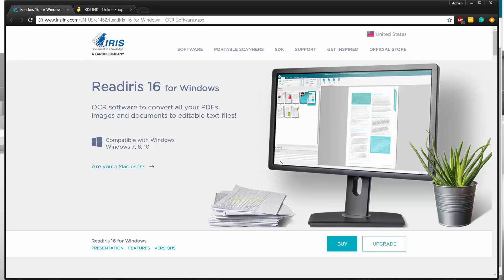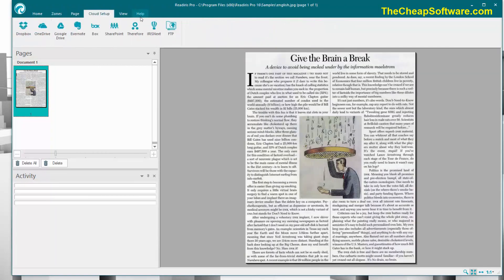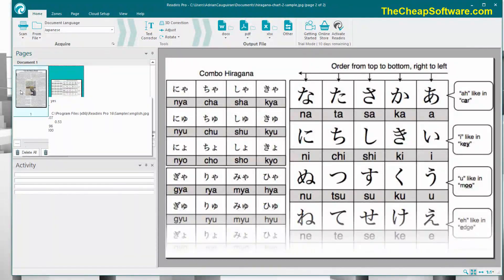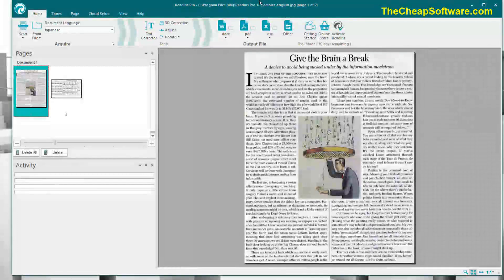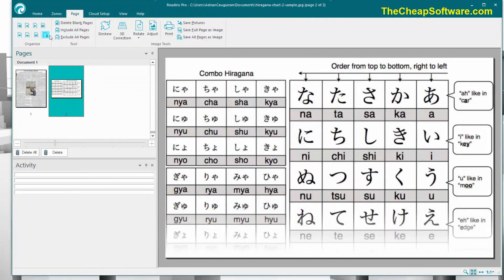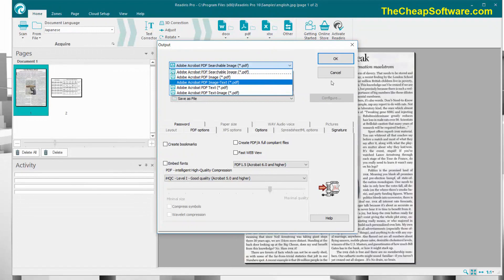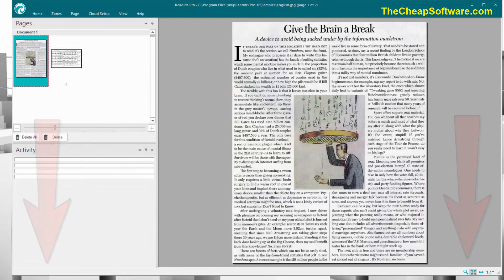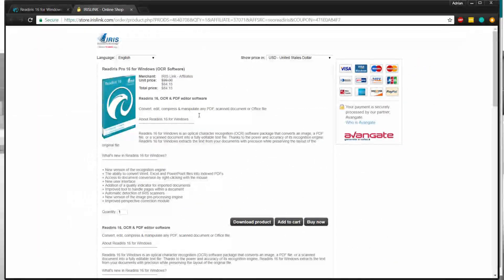Readiris Review and ★15% OFF Coupon★ - No More Retyping!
Readiris / Iris OCR - Convert Image PDF Text from 130 Languages

The readiris is a robust software packed with specs and generally amazing performance. For its capability to start paper scans, rightly change previously designed digital documents and batch process documents folder.

In additional to this program, the firm sellers other optical character recognition products and software, including card scanners, pen scanners, digital pen and a mobile scanners, as well as a line of business products.

Downloading and installing readiris pro is very simple, although the extra functionality means downloading takes longer than other applications. Once it is downloaded, the introduction wizard takes you via setup. You can apply the wizard to pick a default language and default file type.

The program recognized text in 130 languages, Arabic, Farsi, Korean, Japanese, Chinese and Hebrew. You can download the program on Mac or Windows PCs. Anyway, the program does not have a mobile application or a way to access the program from any other PC than the once it was downloaded on.

This program has 15 built-in dictionaries of the most general of these languages. If a character is changed wrongly or lost, the built-in dictionaries detect and right the word so you don’t have to pay out as much time proofreading. If you think you may be missing some features, you can increase the application box.
Once it is up and working, this program does a remarkable work of preserving images, layouts and color slabs. It de-skews pictures and has a number of image-enhancement tools. It changes tables and sends scanned documents openly to email. This program also claims to convert cell phone images of documents.

The corporate version of the program contains indexing tools, the capability to assign barcodes to each document, compatibility with big duplex scanners and a business-card recognition spec. if you don’t need these features, you can use the Pro version.

Another helpful spec of irislink and Readiris is its capability to mechanically batch process full folders of documents. This, and its capability to read documents of unlimited and multiple pages, are some of the features that spot the difference between a handy instrument and a trustworthy business application.

Like most OCR software’s, Readiris Pro converts scanned PDFs, images, and even photographs into searchable MS Word, PDF, MS Excel, Word Perfect, HTML, MS Outlook, and other formats. It can also keep your text files into the famous electronic reader format ePub. The program also makes it simple to keep your documents to the cloud and retrieve them.

Readiris comes with powerful user support, including user guide, built-in help button, a technical support center, brouchures, and knowledgeable. Macintosh users will be glad to know that this program comes in Mac edition. Mac editions anyway are usually one edition behind PC editions.

The program is accessible for PC and Mac users, making it more versatile software. Businesses that want to change many documents adding big ones, will find its batch processing capability especially helpful. No doubt, this is a competitive OCR program package with a number of amazing specs; including picture-enhancement tools, table recognition and language dictionaries.

I am Affiliate of This Product